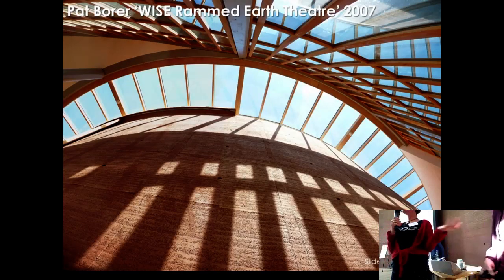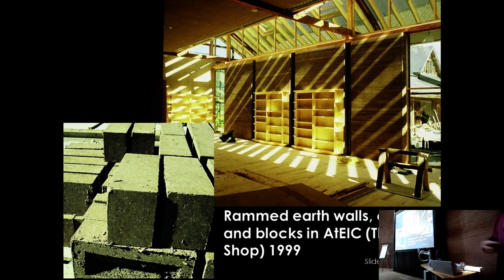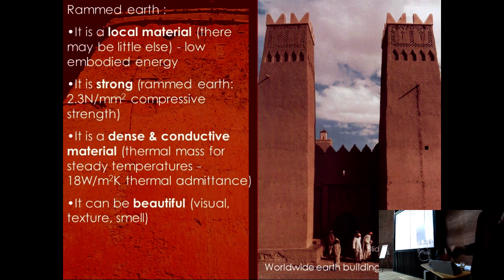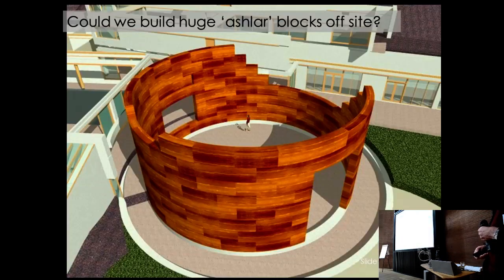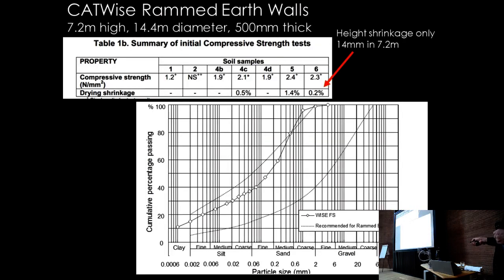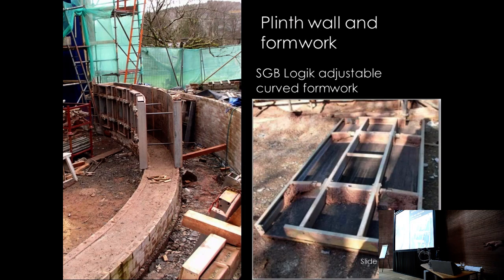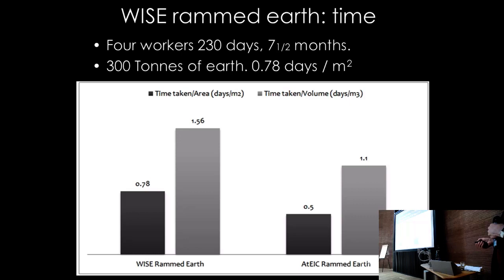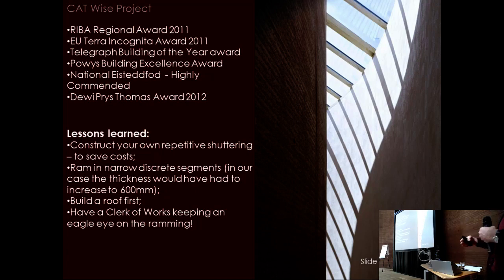4 Pat Borer Lessons from WISE 21 June 2019 at 11 29 51 default 0d325ab2